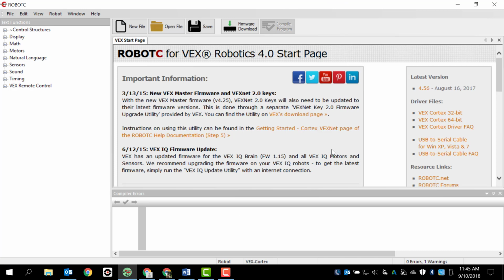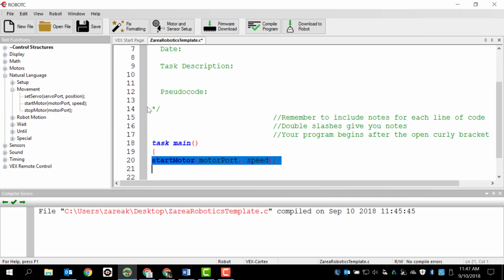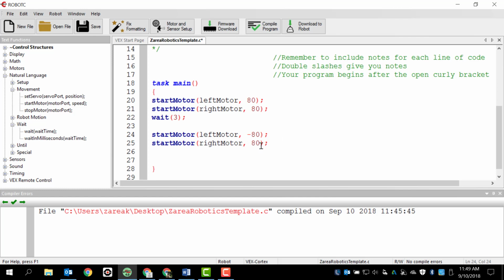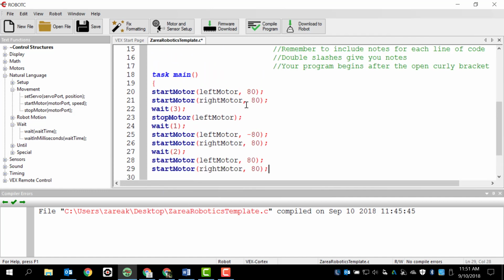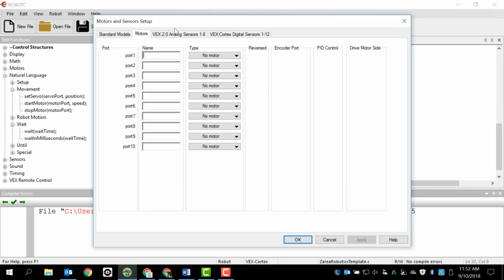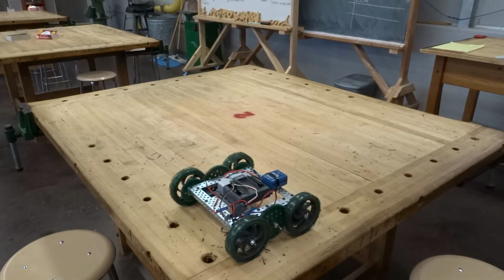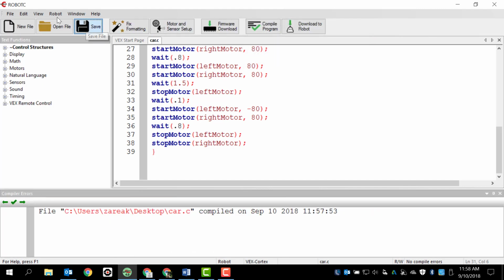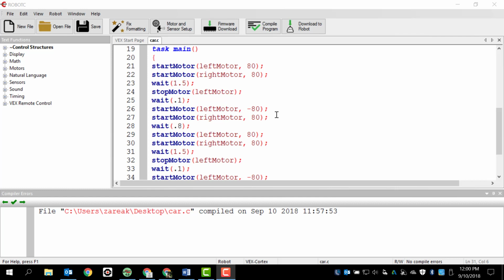RobotC for VEX Robotics Programming Motor Movement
This video shows how to create a very basic linear program to cause a robot to move and turn around the table using RobotC and VEX Robotics.